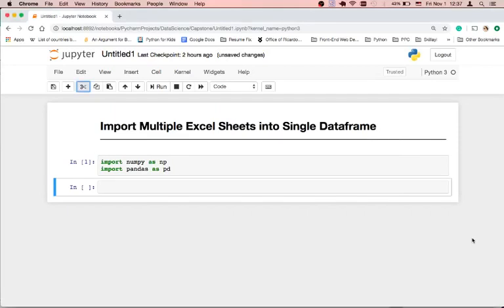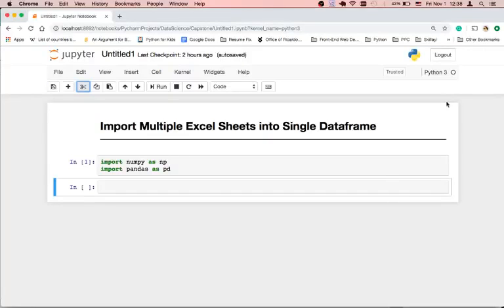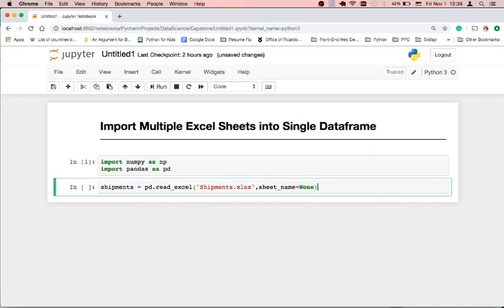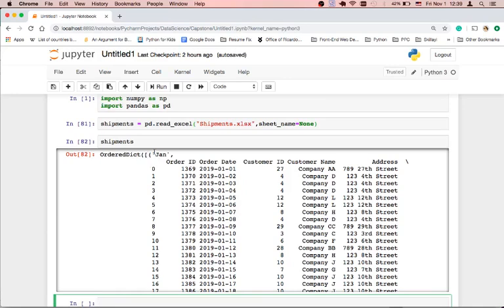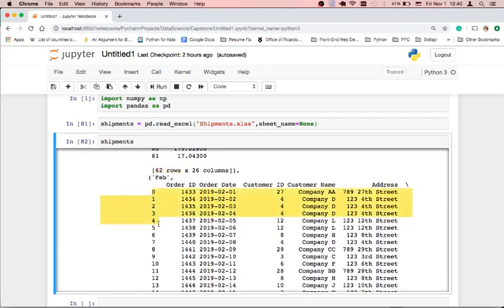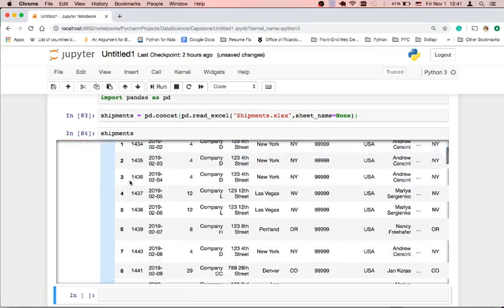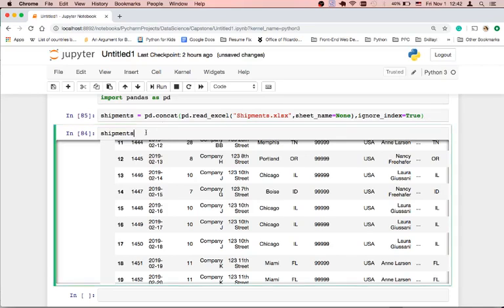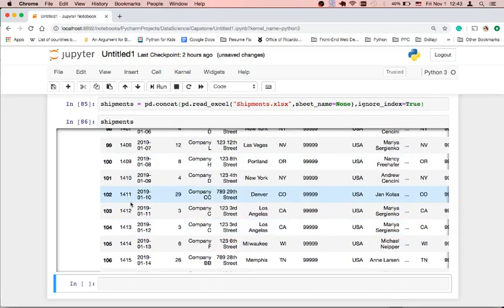Import Multiple Excel Sheets to a Pandas DataFrame